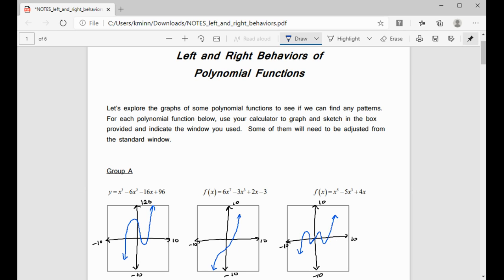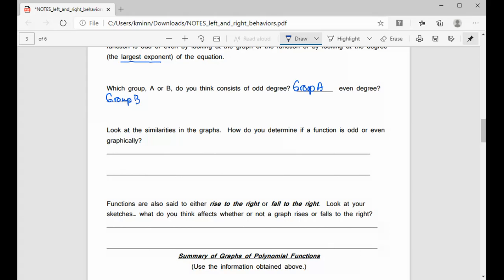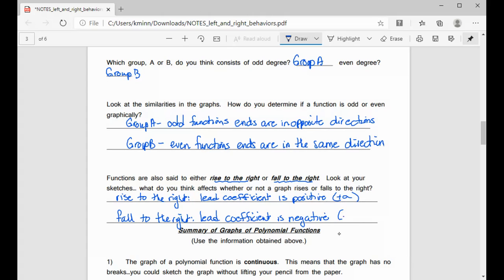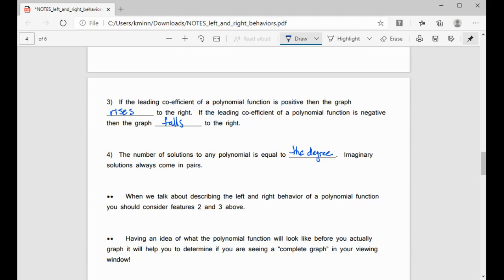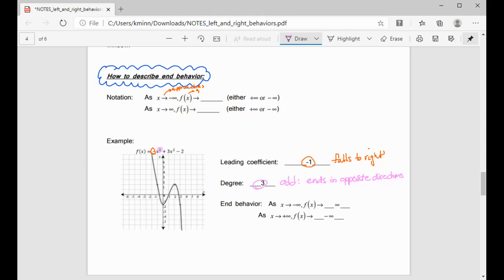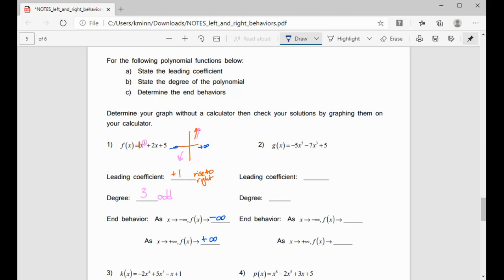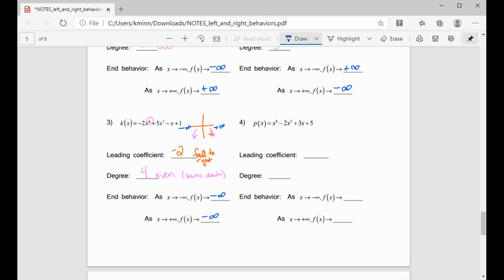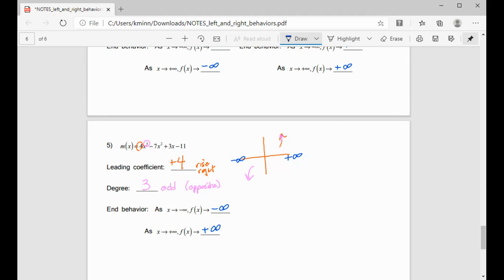End Behaviors of Polynomial Functions